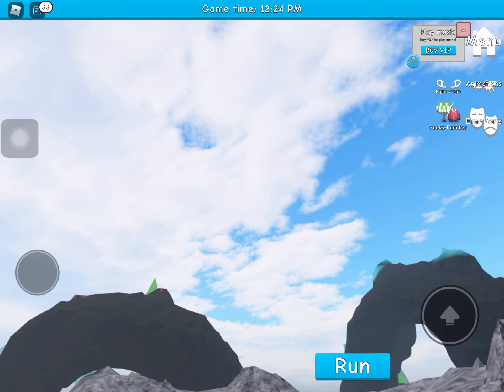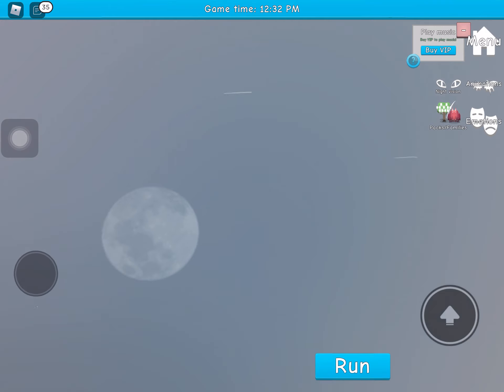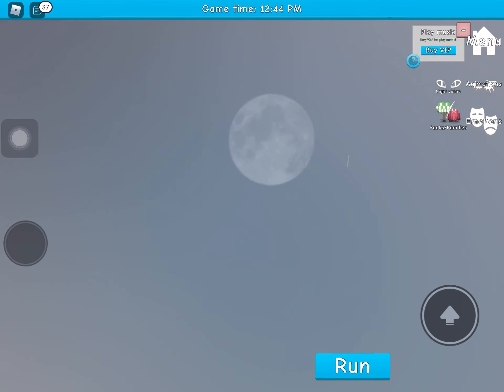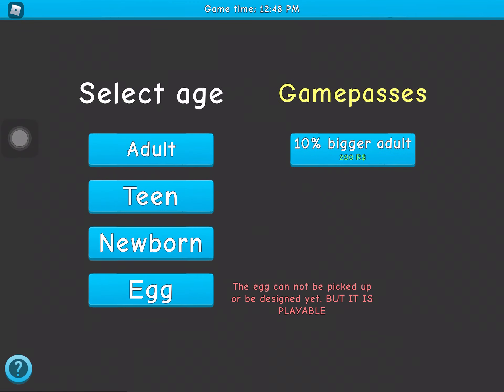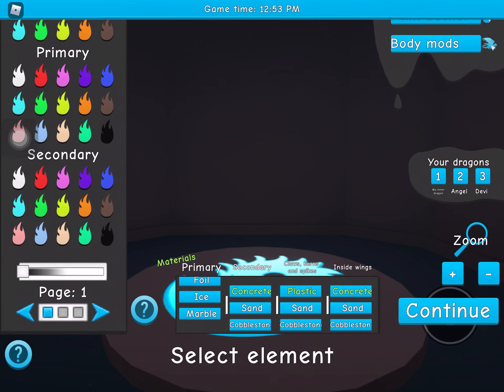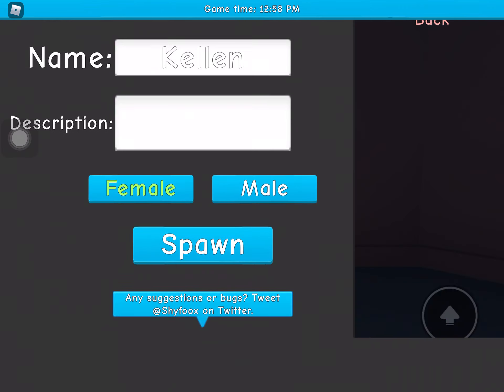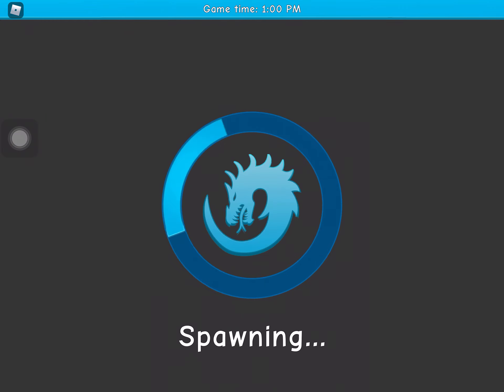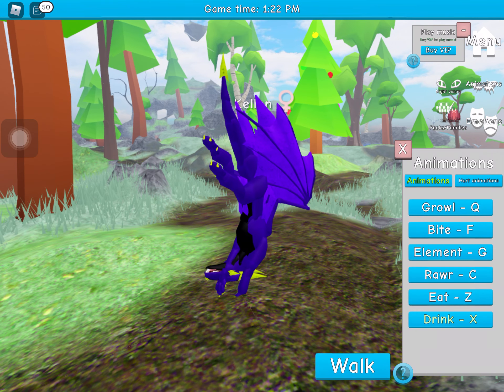How To Handstand In Dragons Life! | Kellykstar/a special someone Roblox